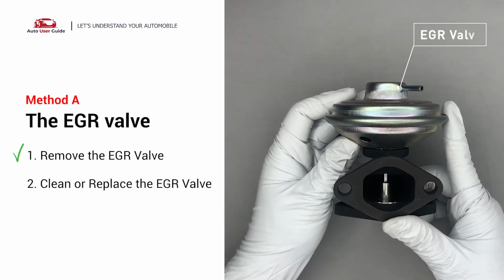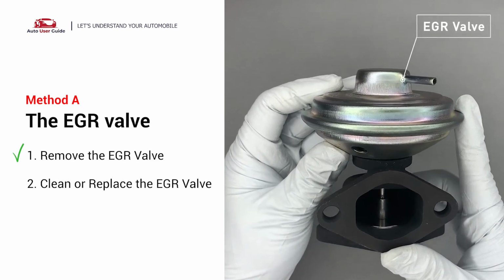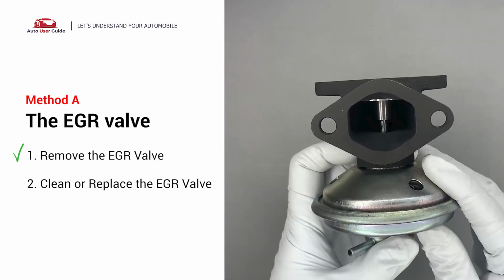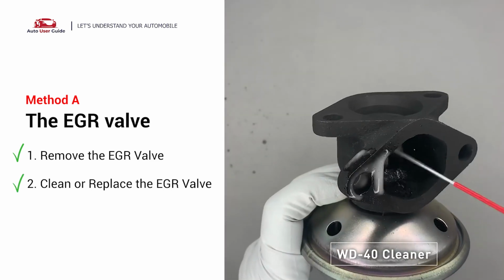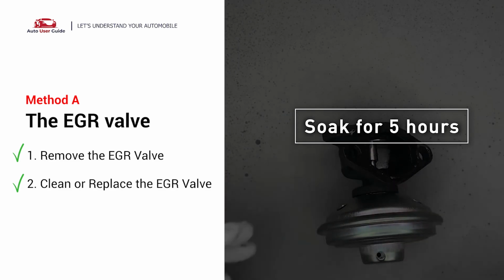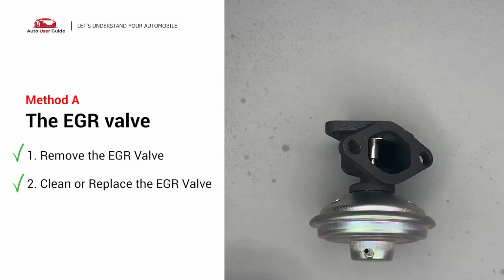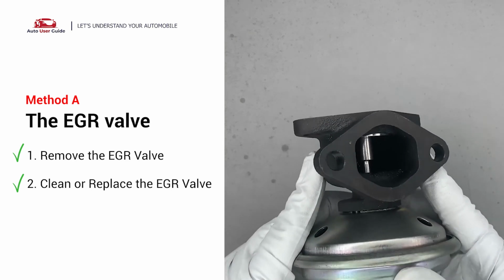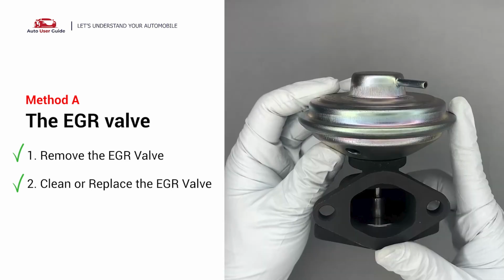JEEP : How to Fix the P0402 Engine Error Code with 2 Methods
Seeing the P0402 code on your JEEP's dashboard? This video is your go-to guide to fix the EGR Flow Excessive Detected issue. Whether you're driving a Jeep Wrangler, Grand Cherokee, Compass, or Patriot, this issue can cause poor performance and increased emissions.

Fix Engine Code P0402 Easy DIY Method A | The EGR Valve
* Remove the EGR Valve
* Clean or Replace the EGR Valve

Fix Engine Code P0402 Easy DIY Method B | The Intake Manifold
* Remove the Intake Manifold
* Clean the Intake Manifold

🔍 What You’ll Learn in This Video:
✅ What triggers the P0402 error in JEEP engines
✅ How to locate and clean the EGR valve 🧼
✅ When to replace a clogged EGR solenoid or sensor
✅ Common symptoms and how to clear the code
✅ Preventive tips to keep the EGR system working smoothly

This guide is made for DIYers and Jeep owners looking to solve engine trouble without expensive repairs. Follow along with step-by-step instructions to get your Jeep running like new again. 🛠️💪